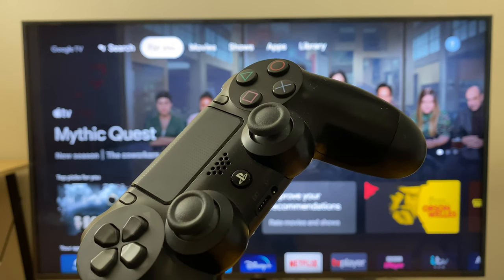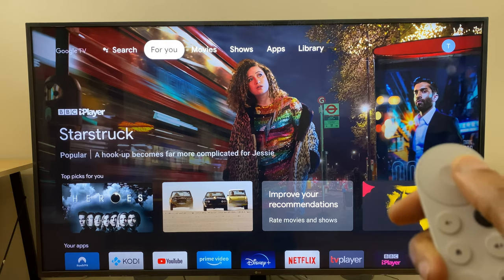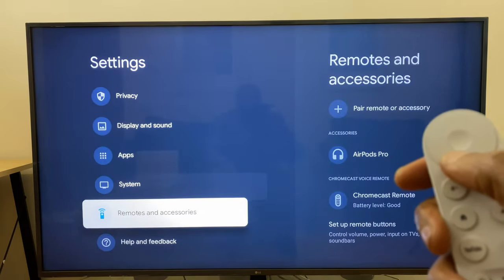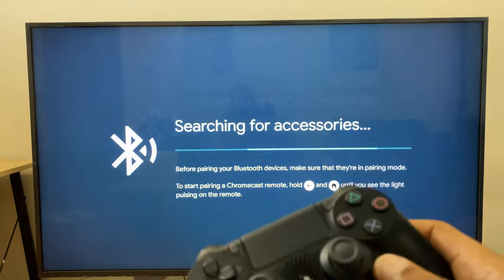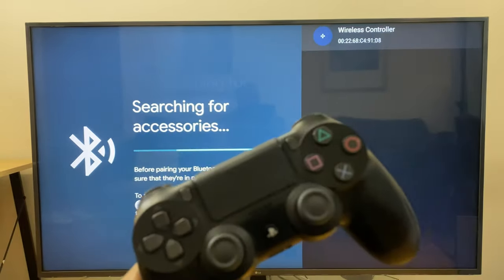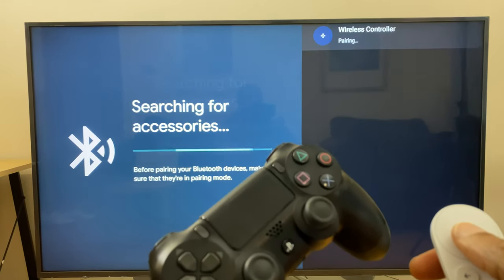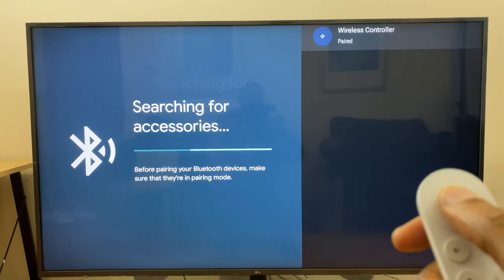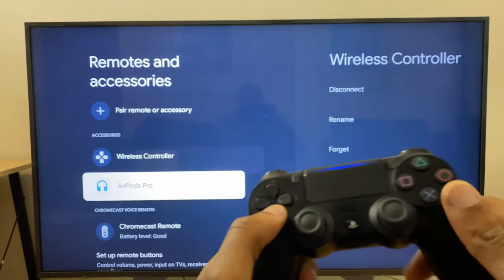How To Connect Playstation 4 Controller To Chromecast With Google TV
Here's how to connect your Playstation 4 controller to your Chromecast with Google TV so you can play games and use it to control your Chromecast. Its a handy backup in case you ever misplace the Chromecast with Google TV remote control.
Quick and easy steps to pair your PS4 controller with your Chromecast with Google TV.